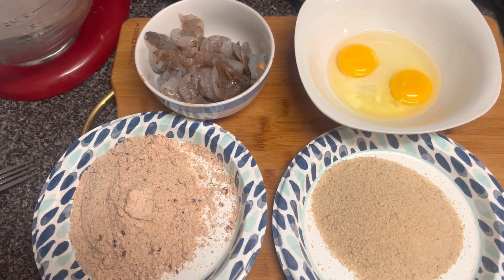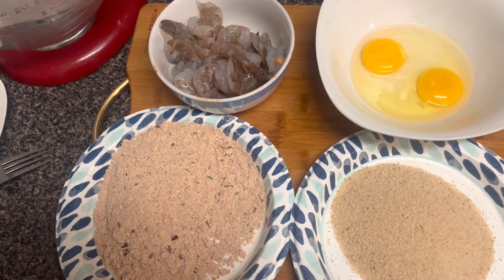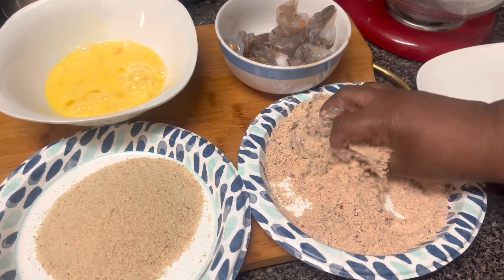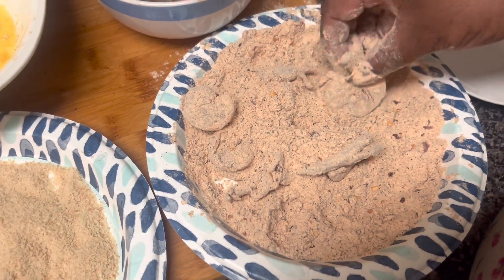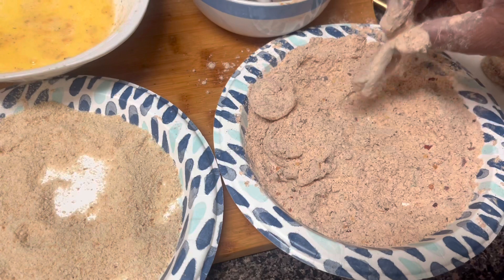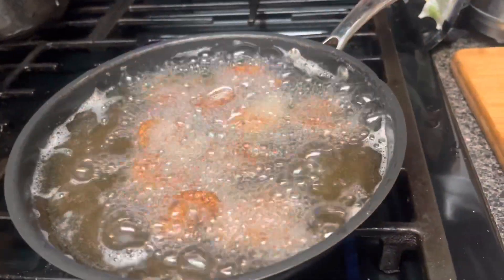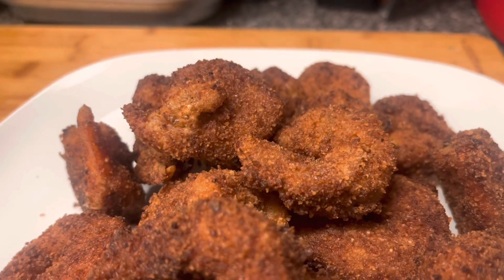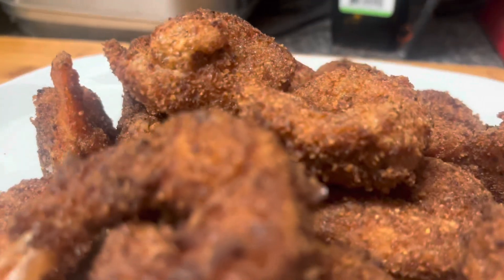Spicy Shrimp Recipe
🔺Here’s the link to my book I was you: From tragedy to triumph